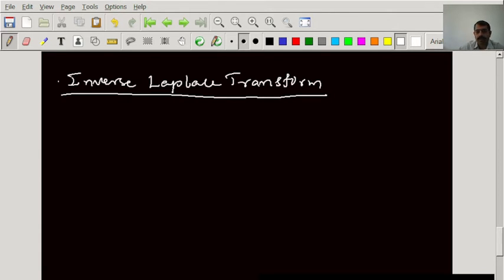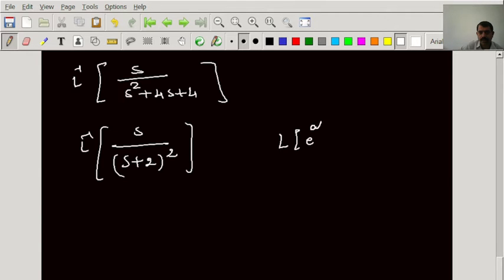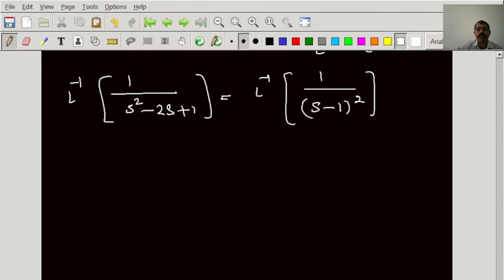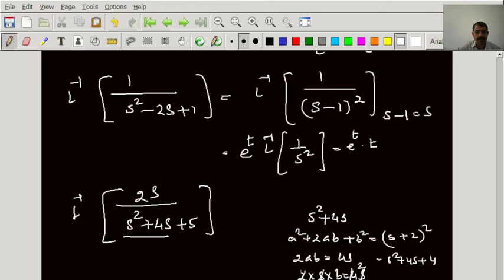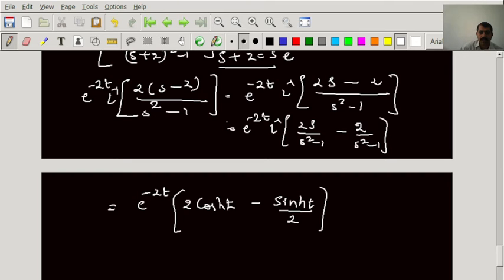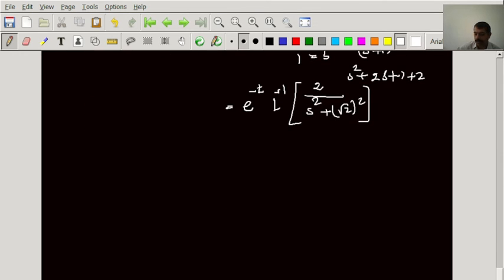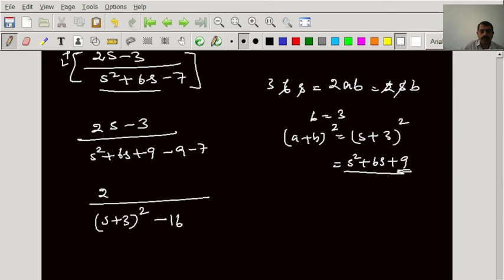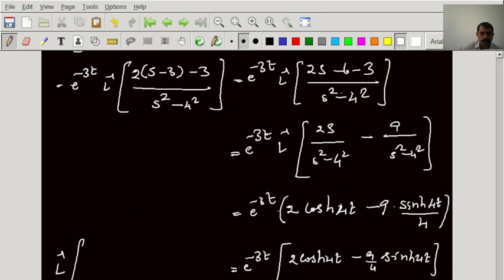Inverse Laplace Transform 1 completing square method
Basic concepts of Inverse LT and problems on competing square method